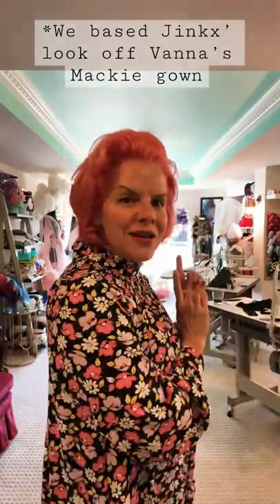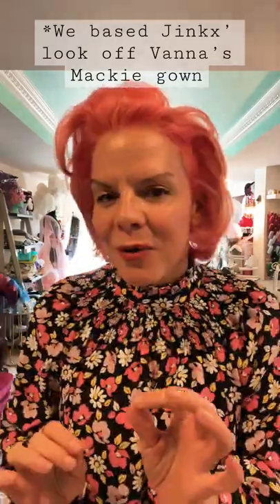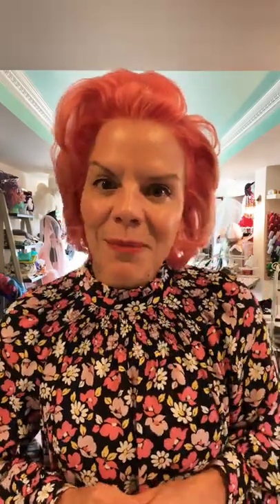Secrets of Drag Costumes: A Trick I Used To Make Jinkx Monsoon’s Gown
In this I’m sharing with you a trick of the trade, or maybe a tool of the trade really!
How to make your drag and burlesque costumes hold up longer with better zippers
Enjoy this video and happy crafting!

About Me:
Hello! My Name is Jamie Von Stratton, otherwise known as Jvon. Welcome to my Jvon Makes youtube, where I make things and post videos about it. Some of the topics I'll dive into are:

Sewing
- Crafting
- Hair and Wig Tips and Styling
- Mermaiding
- Baking (can’t say it’ll be successful)
- Whatever I've decided to learn that week

I would love for you to join me on a learning adventure. Grab a glass a wine, Press that LIKE button, and get ready to learn something fun!